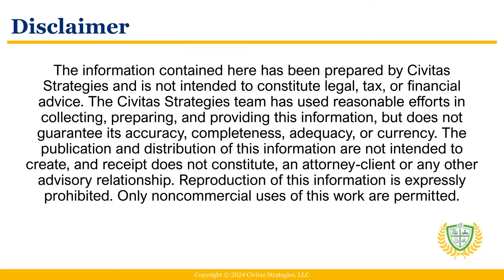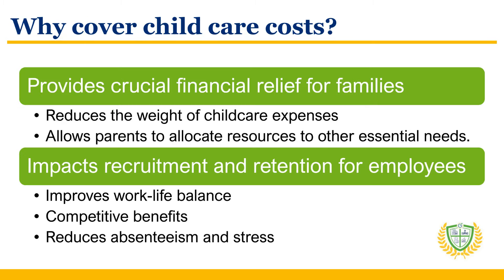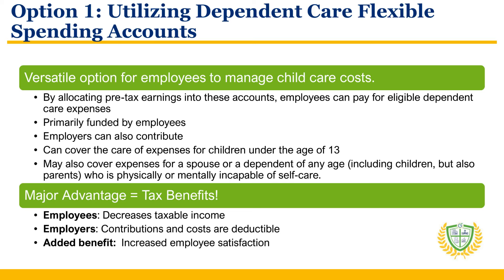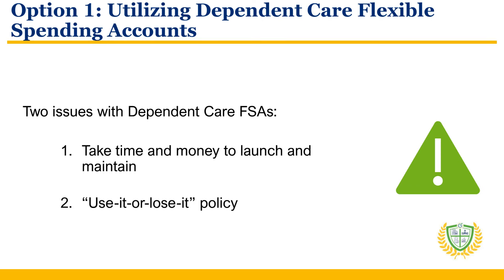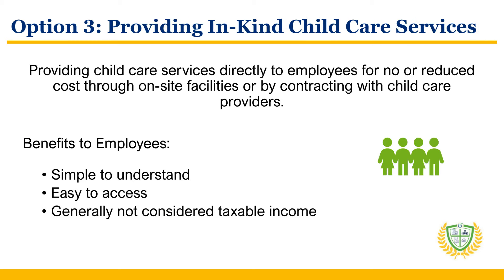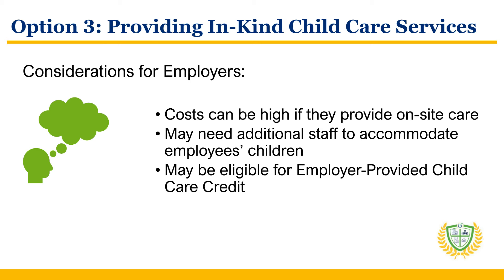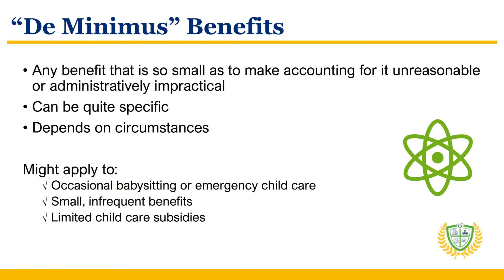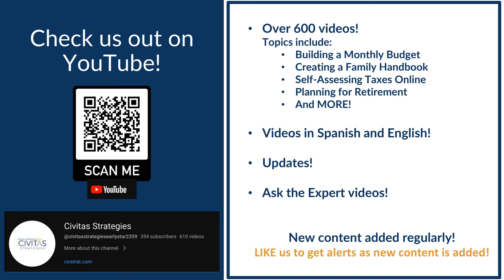How to Reduce Employee's Child Care Costs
Learn how to offer child care as a benefit to employees of your child care business